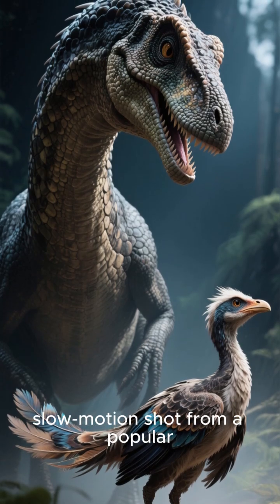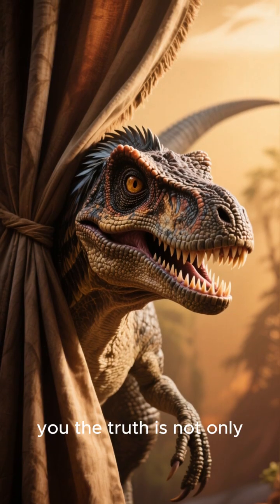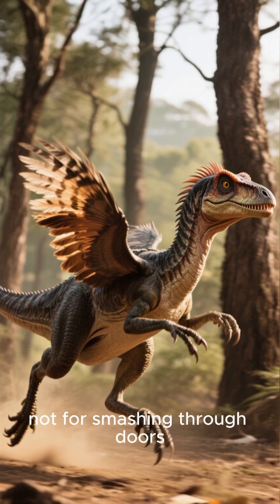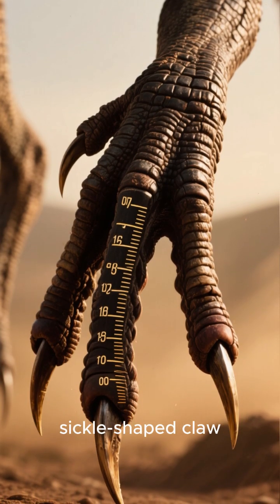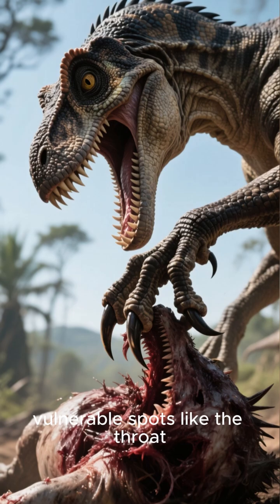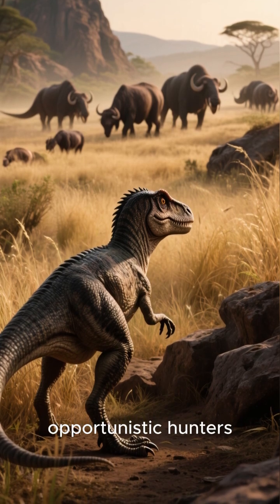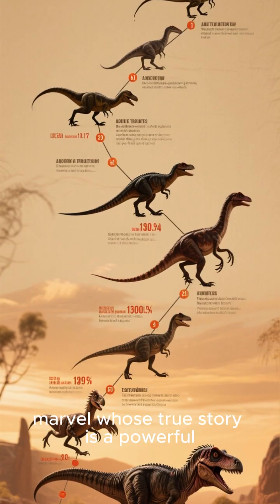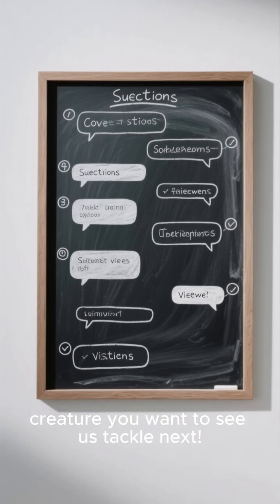Why Everything You Know About Velociraptors is WRONG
When you picture a Velociraptor, do you see the 6-foot-tall, scaly killer from the movies?

For decades, Hollywood has given us a terrifying monster. But what if the truth is smaller, stranger, and even more incredible?

Join us as we peel back the layers of fiction to uncover the real Velociraptor. In this video, we explore:

Its Surprising Size: Why it was no bigger than a turkey.

Feathers, Not Scales: The undeniable fossil proof that it was covered in feathers.

The Killer Claw: The true, deadly function of its famous sickle claw (it's not for slashing!).

Real Intelligence: Was it a super-genius or just as smart as a modern bird of prey?

The "Pack Hunter" Myth: Did they really hunt in coordinated packs? The science might surprise you.

Forget the movie monster and meet the real animal—a feathered, agile predator perfectly adapted to its world.